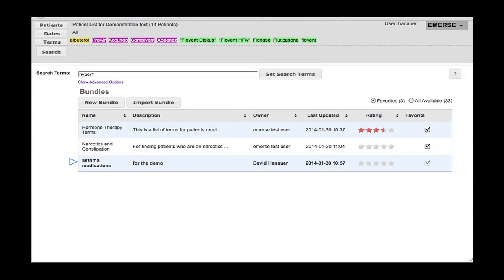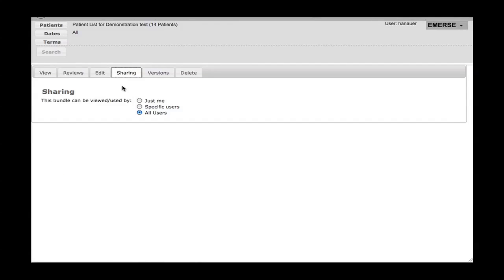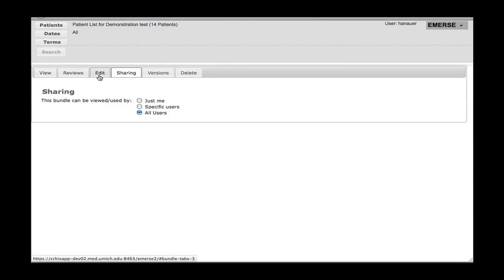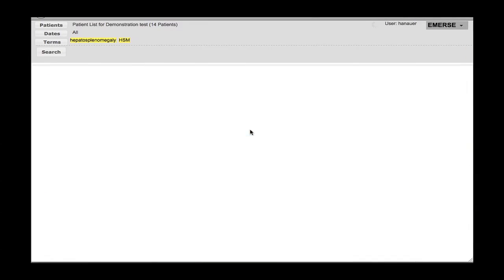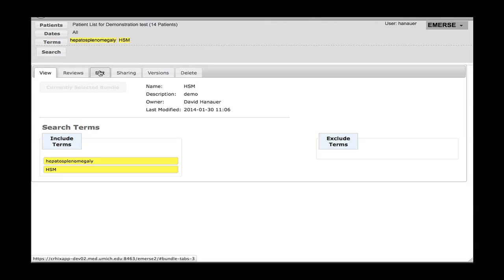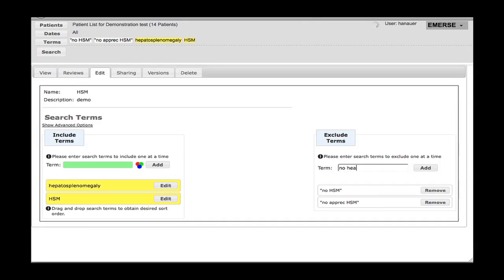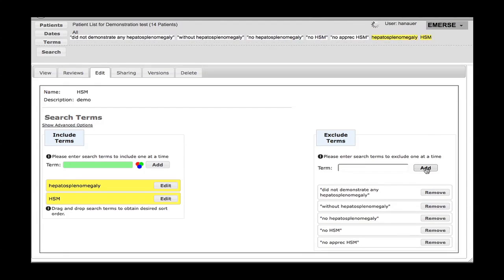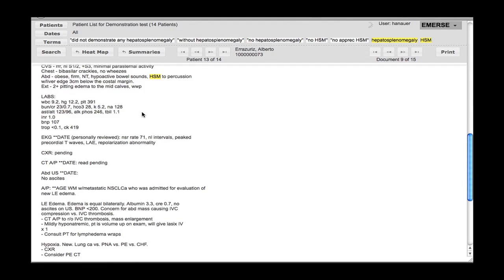EMERSE Advanced Bundles